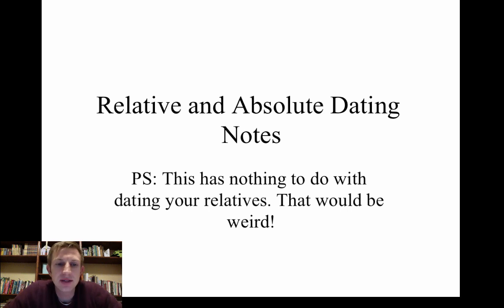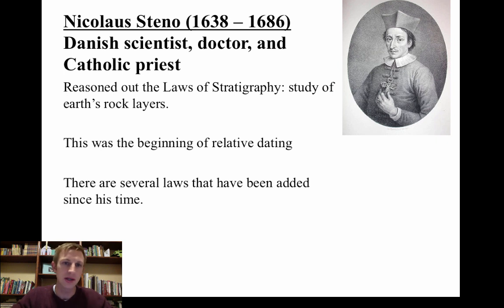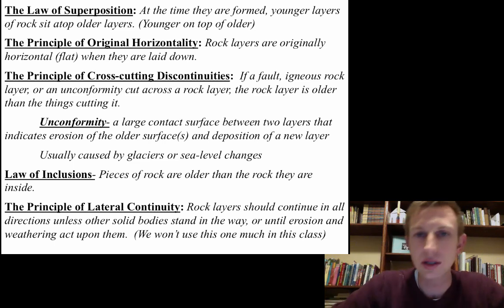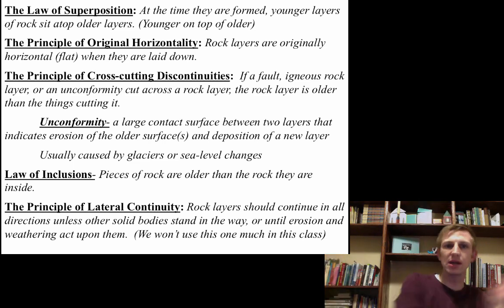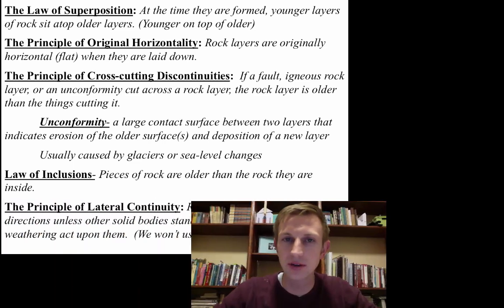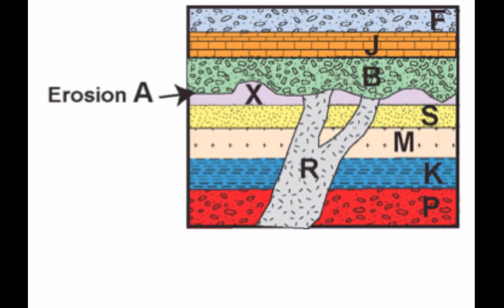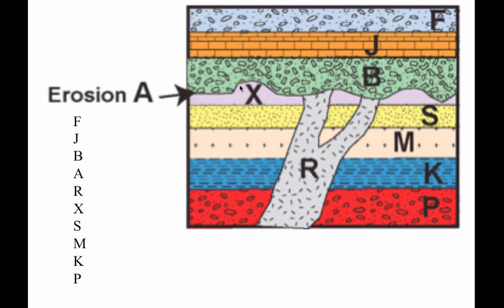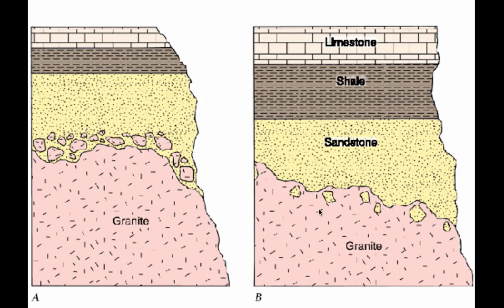Relative Dating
This video takes you briefly through the laws of stratigraphy that we'll use in our 8th grade science class, with a few examples.

Table of Contents:

00:08 - Relative and Absolute Dating Notes
00:26 - How do we find out how old something is?
01:16 -